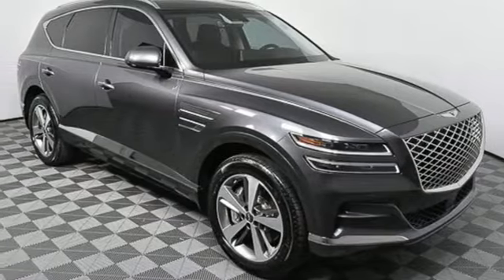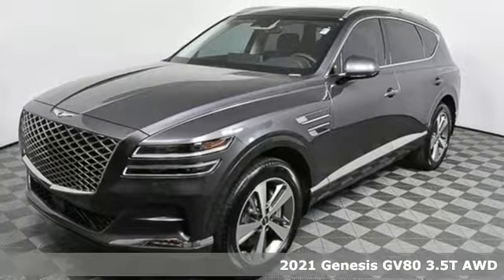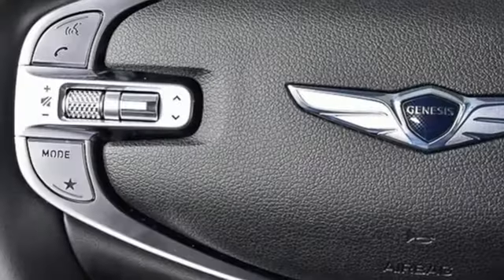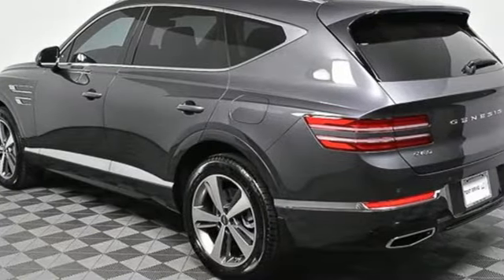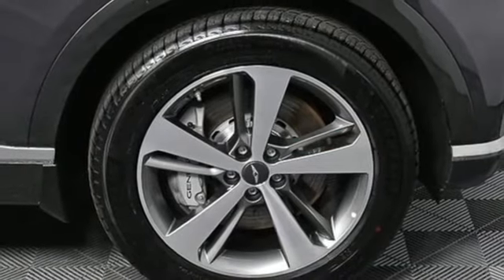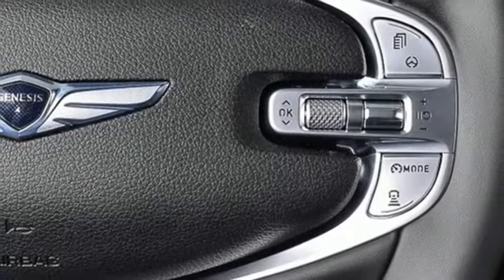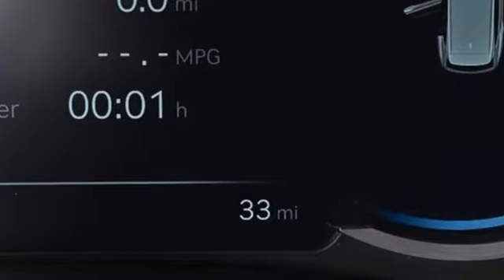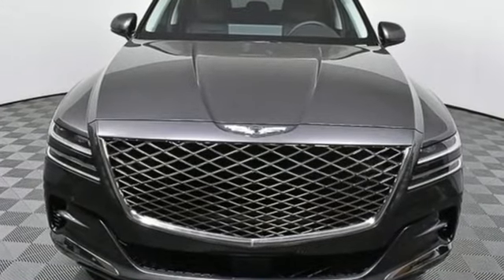New 2021 Genesis GV80 Atlanta Duluth, GA GV821145 - SOLD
Year: 2021
Make: Genesis
Model: GV80
Trim: 3.5T
Engine: 3.5L DOHC
Transmission: 8-Speed Automatic
Color: Gray
Interior: Black
Stock #: GV821145
VIN: KMUHCESC6MU042795
2021 GV80 AWD 3.5T brbr[Why buy from Genesis of Atlanta?]br*Lifetime Powertrain Coverage at no additional fee on every new Genesis purchased or leased at Genesis of Atlanta.br*The Jim Ellis Automotive Group is Atlanta's Consumer Choice Award Winning Automotive Retailer for the past 15 consecutive years.br*Jim Ellis Expressway: Purchase online, any time.br*The Jim Ellis Automotive Group was founded locally in 1971 and remains family owned and operated.br*Dealer Fee is included in sale price.brbr[AMERICA'S BEST WARRANTY] br*5-year/60,000-mile New Vehicle Warranty br*10-year/100,000-mile Powertrain Warrantybr*7-year/Unlimited-mile Anti-Perforation Warrantybr*5-year/Unlimited-mile Roadside Assistance brbr[ADVANCED SAFTEY TECHNOLOGY]br*10 Airbags including front Center Airbagbr*Smart Cruise Control with Stop & Gobr*Forward Collison-Avoidance Assistbr*w/Pedestrian & Cyclist, Lane Oncomingbr*Junction Turning. Junction Crossingbr*Lane side, and Evasive Steering Assistbr*Highway Driving Assist IIbr*Driver Attention Warningbr*Lane Keeping Assistbr*Rear Cross Traffic Collision-Avoidance Assistbr*Blind-Spot Collision-Avoidance Assistbr*Safe Exit Assist/ Rear Occupant Assistbr*Rain-Sensing Wipersbr*Parking Distance Warning (Front & Rear)brbr[POWERTRAIN TECHNOLOGY}br*3.5L V6 T-GDI (375 HP / 391 LB a€“FT)br*8- speed Automatic Transmissionbr*Electronically Controlled Suspensionbr*Drive Mode Selectbrbr[COMFORT & CONVENIENCE]br*2O inch Alloy Wheelsbr*LED Quad Headlightsbr*LED Rear Combination Lampsbr*Panoramic Sunroofbr*High Beam Assistbr*Power-Folding Outside Mirrorsbr*Leatherette Seating Surfacesbr*12 Power Front Seatsbr*Heated & Ventilated Front Seatsbr*Heated Steering Wheelbr*Matte Finish Wood Trimbr*Leatherette wrapped/stitched Upper Inst. Panelbr*Manual Rear Side Shadesbr*Adjustable Interior Ambient Lightingbr*Power Hands-free Lift gate w/ Auto Open.br*Power Tilt and telescopic br*Rearview Camera w/Dynamic Guidelinesbr*EC inside mirror with Homelinkbr*Dual Front & Dual Rear USB Ports.br*Towing Wiringbr*Premium Navigation with 14,5a€TMa€TM HD Screenbr*Apple CarPlay & Android Autobr*AM/FM/XM Radio/HD Radio with 12 speakersbr*Genesis Digital Keybr*Wireless Device Charger.brbrAdditional Standard Featuresbr*Carpeted Floor Matsbr*Cargo Coverbr*Cargo Matbr*Cargo Netbrbrbr[Dealer Installed Equipment $990]br*3M Paint & Fabric Protection $495br* All Window Ceramic Tint $495br*Lifetime Powertrain Coverage $0brbr

Address:
5785 Peachtree Ind Blvd